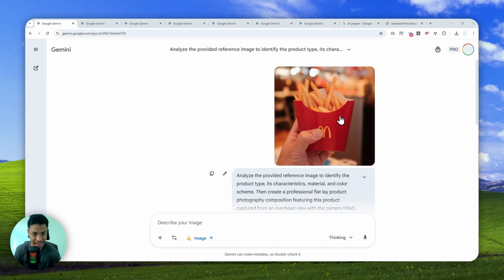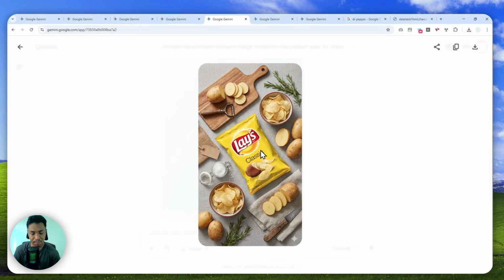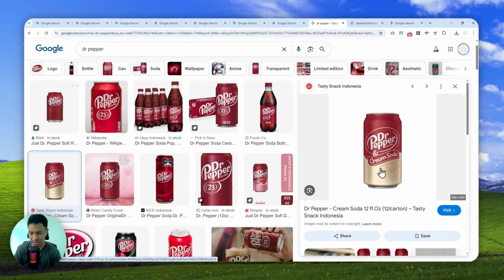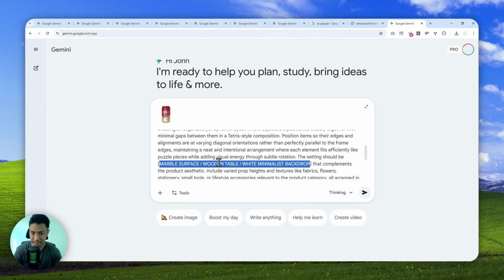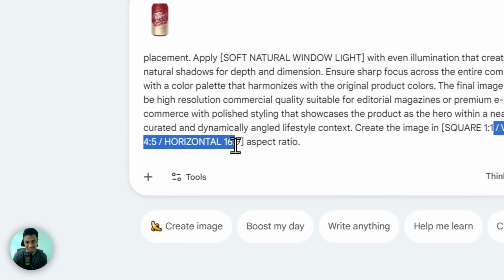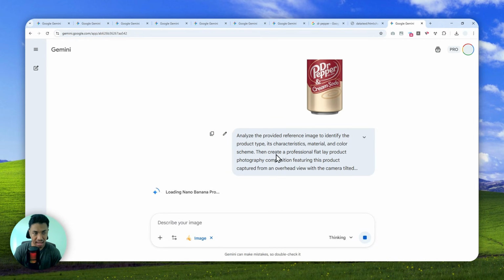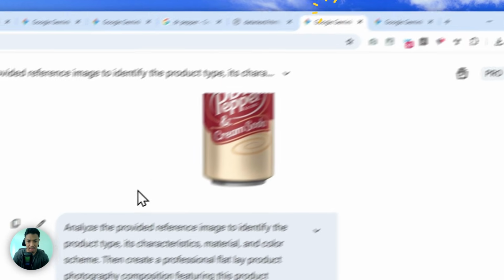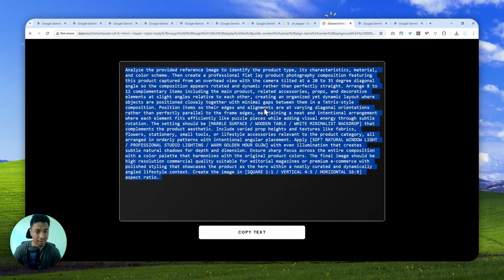How to Make PROFESSIONAL Flat Lay Product Photo with Gemini AI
👉  In this video, I will show you how to create flat lay product photos using Gemini AI that look like they were shot in a professional studio. This AI-powered technique works on any product and takes just minutes to set up with simple customizations for background, lighting, and aspect ratio to match your brand needs on e-commerce sites or social media.

Prompt:
Analyze the provided reference image to identify the product type, its characteristics, material, and color scheme. Then create a professional flat lay product photography composition featuring this product captured from an overhead view with the camera tilted at a 20 to 35 degree diagonal angle so the composition appears rotated and dynamic rather than perfectly straight. Arrange 8 to 12 complementary items including the main product, related accessories, props, and decorative elements at slight angles relative to each other, creating an organized yet dynamic layout where objects are positioned closely together with minimal gaps between them in a Tetris-style composition. Position items so their edges and alignments are at varying diagonal orientations rather than perfectly parallel to the frame edges, maintaining a neat and intentional arrangement where each element fits efficiently like puzzle pieces while adding visual energy through subtle rotation. The setting should be [MARBLE SURFACE / WOODEN TABLE / WHITE MINIMALIST BACKDROP] that complements the product aesthetic. Include varied prop heights and textures like fabrics, flowers, stationery, small tools, or lifestyle accessories relevant to the product category, all arranged in orderly patterns with intentional angular placement. Apply [SOFT NATURAL WINDOW LIGHT / PROFESSIONAL STUDIO LIGHTING / WARM GOLDEN HOUR GLOW] with even illumination that creates subtle natural shadows for depth and dimension. Ensure sharp focus across the entire composition with a color palette that harmonizes with the original product colors. The final image should be high resolution commercial quality suitable for editorial magazines or premium e-commerce with polished styling that showcases the product as the hero within a neatly curated and dynamically angled lifestyle context. Create the image in [SQUARE 1:1 / VERTICAL 4:5 / HORIZONTAL 16:9] aspect ratio.